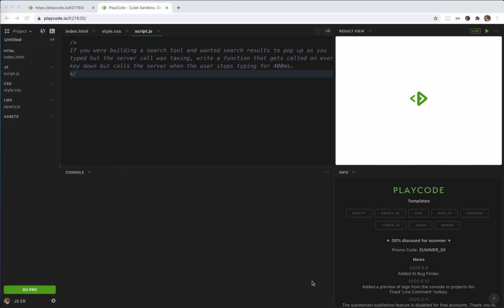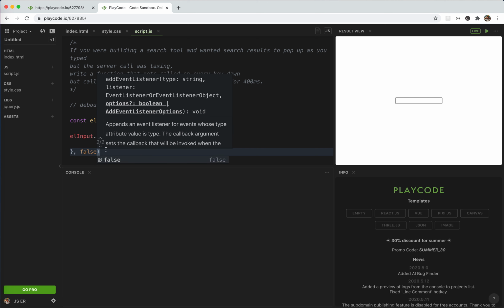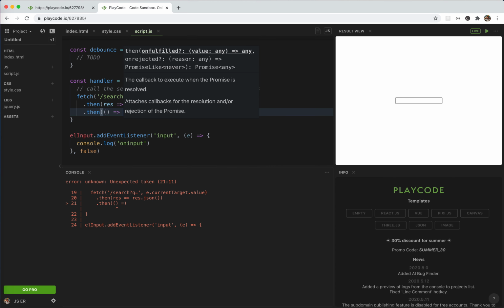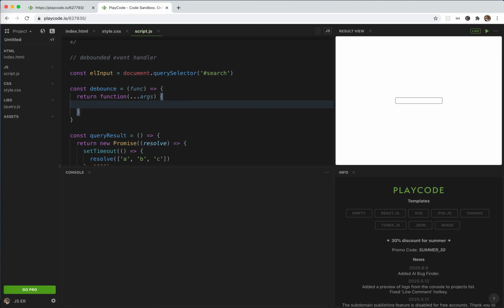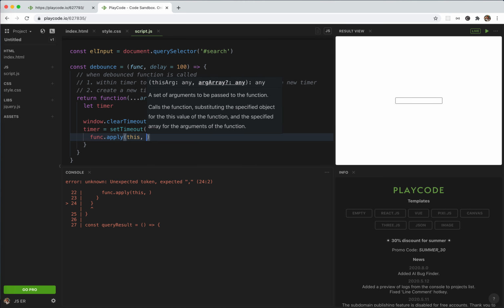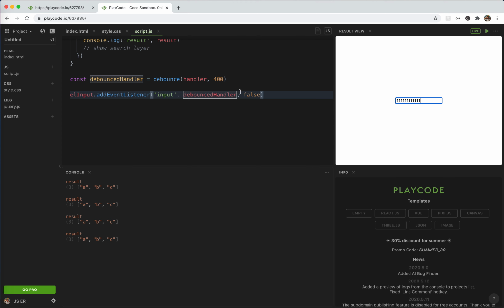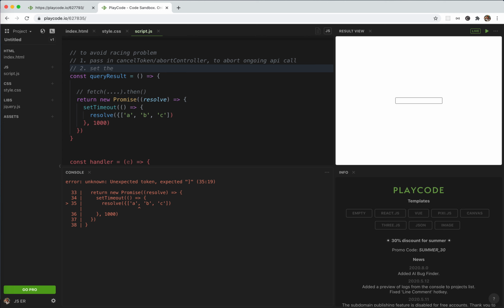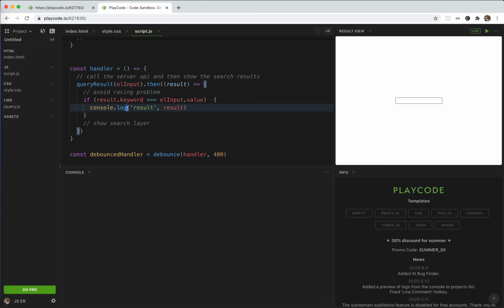Facebook FrontEnd Interview Question - debounce search api call | JSer - JavaScript & Algorithm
I'd say it is an easy one, please pay attention to followings

1. general debounce should not assume usage of `this`, so better return normal functions (no arrow function)
2. there is a racing problem for async api call, need to cancel previous api call using cancelToken, or do some check on the callback
3. we are asked to do debounce(leading: false, trailing: true), which is very simple, but if we need to support leading: true, it is a different problem, which is harder. please search on my channel for details.